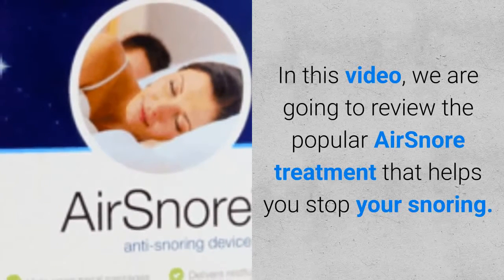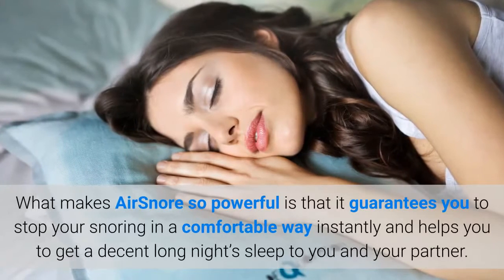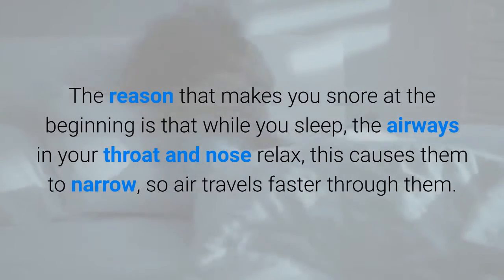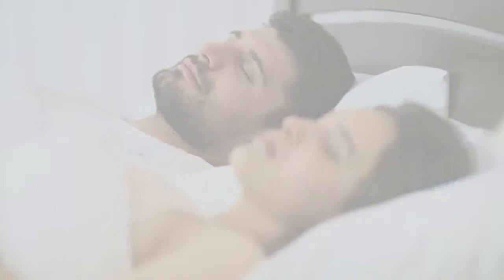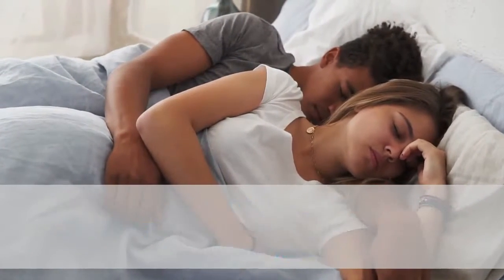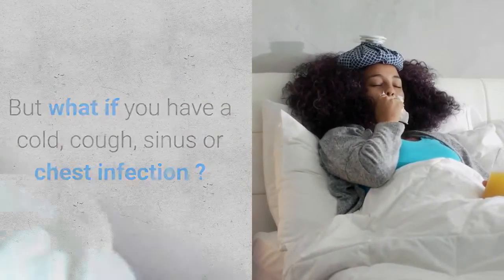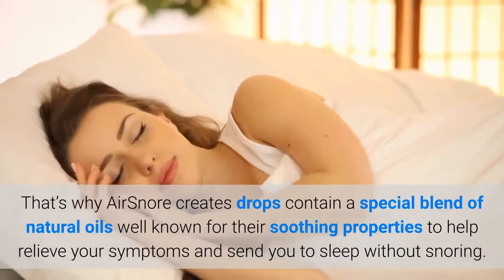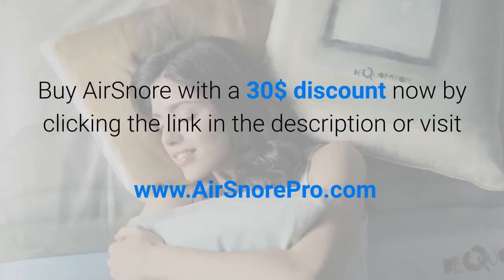Snoring Treatment And Causes | YOU MUST HAVE THIS!!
Snoring Treatment And Causes: Click The Link To Order - If you are looking for an instant way to get rid of your snoring then you should check AirSnore.

What makes AirSnore so powerful is that guarantee to you stopping you from snoring in a comfortable way promptly, and also helps you to get a good long evening's rest to you as well as your partner
A lot of various other quit snoring mouth pieces will certainly push your jaw right into an uneasy setting. yet AirSnore mouthpiece gently relocates your jaw into a placement that will quit your snoring without causing you any discomfort or pain

The factor that makes you snore is that while you rest, the air passages in your throat as well as nose unwind. This cause them to slim, so air travels quicker via them. As you breathe in as well as out, this faster flow of air makes the soft cells in the back of your mouth, nose and throat vibrate as well as This is what makes you snore.
Snoring often trigger you aching throat in the early morning, daytime fatigue, irritability as well as headaches, however with AirSnore treatment you can get rid of these problems.

AirSnore is very easy to make use of mouth piece assists to open your air passages to permit you to breathe far better, and it ensures your airway stay open and clear so you can breathe easily and also continuous all night long
This mouth piece is simple to utilize gadget and there's no special suitable required by your dentist as well as it's ready to utilize in only couple of mins
They suggest you to clean your AirSnore mouth piece after every usage by Soaking your tool for 10-15 minutes in chilly water mixed with a little toothpaste and let it air completely dry prior to using it once more. Conversely, you can likewise use denture cleansing option to cleanse your device.

However what happens if you have chilly, coughing, sinus or breast infection?
Typically these signs obstructed your respiratory tracts and make it more difficult to take a breath correctly and also make you to snore

That's why AirSnore produces declines contain an unique mix of all-natural oils well known for their soothing residential properties to help relieve your signs and symptoms as well as send you to rest without snoring.
Simply rub the AirSnore Drops on your breast, neck and also under your nostrils prior to you sleep, Place the AirSnore mouth piece if you have it and also you'll be having along comfortable evening rest